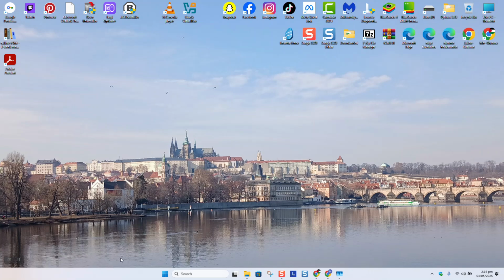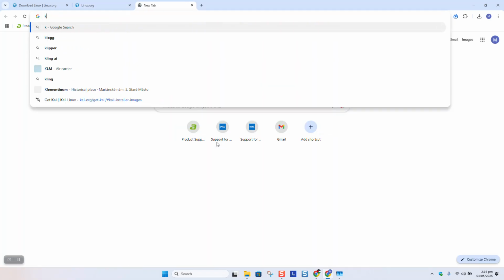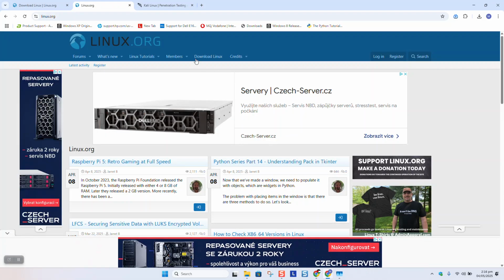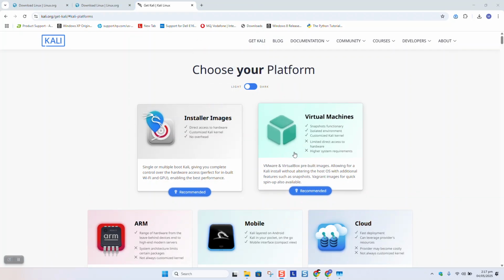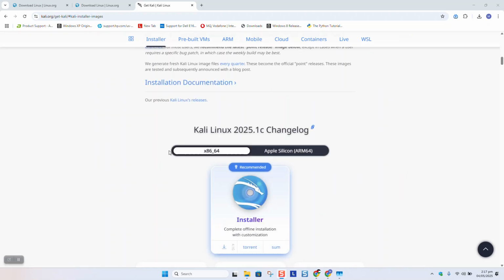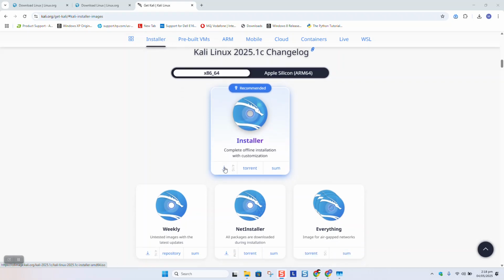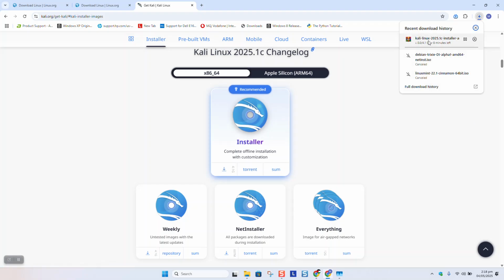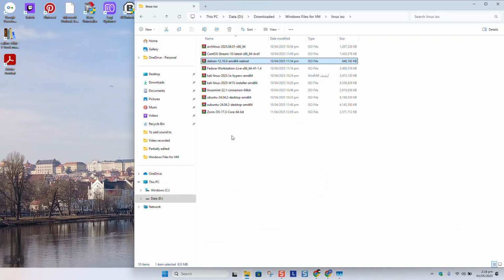How to download Kali Linux ISO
Learn how to quickly and safely download the official Kali Linux ISO image in this step-by-step tutorial. Perfect for beginners or anyone setting up a cybersecurity lab.